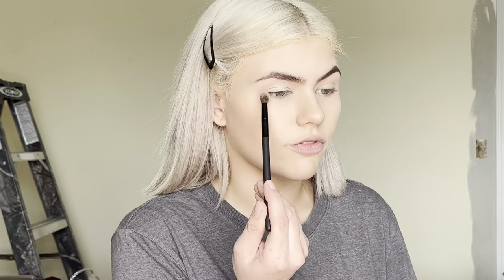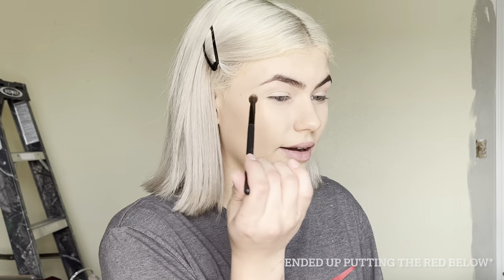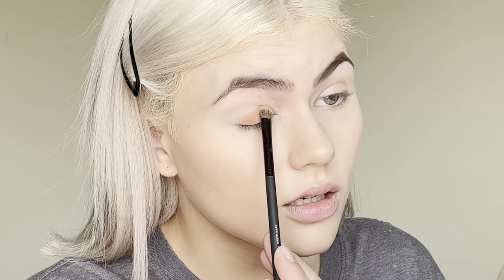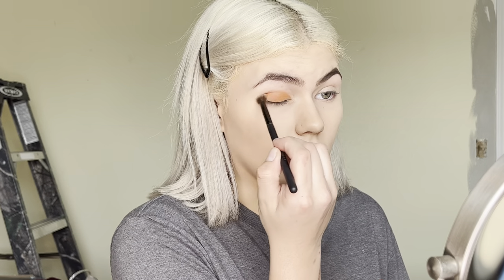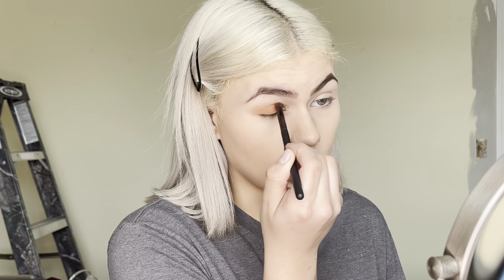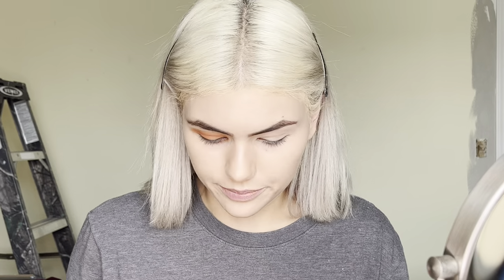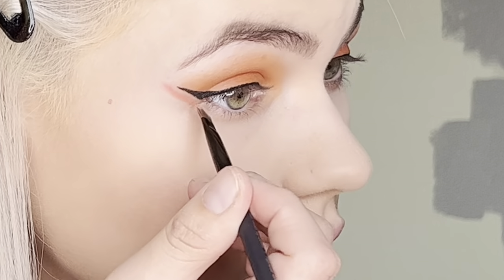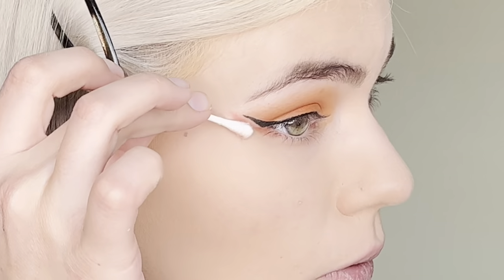SEXY YET SIMPLE RED LIP MAKEUP LOOK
Definitely loving this settle makeup look! Soooo going into the books as one of my most favorites!

Products Not Shown:
COVERGIRL—True blend matte made (foundation)
Dragon beauty—orange and lavender (color correctors)
NYX—Micro (Brow Pencil)
Jeffree star— magic star (concealer)
Dragon beauty—Invisible (setting powder)
Loréal—true match Lumi bronze it (bronzer)
Revlon—028 Apricute (blush)
Clinique—canvas light (eye primer)
NYX—epic wear-white (eyeliner)
Maybe line—super stay matte mix (lip)
Maybelline— lash stiletto (mascara)
Jeffree star—platinum ice skin frost pro pallet (highlighter)
Dragon beauty—transformation face powder (finisher before setting spray)